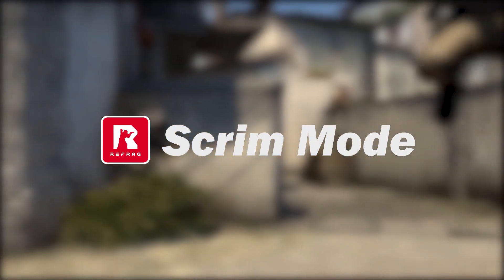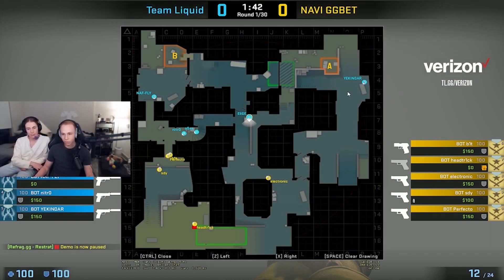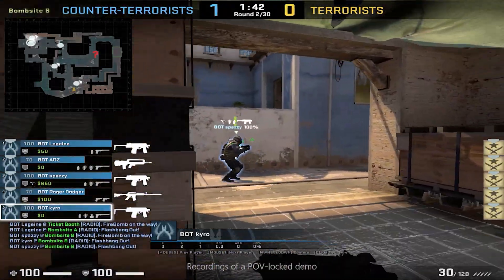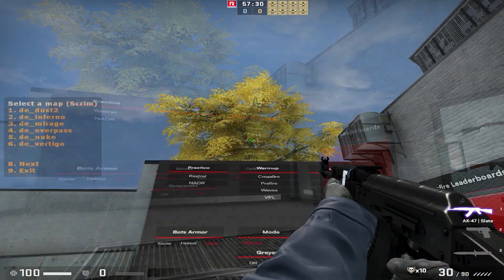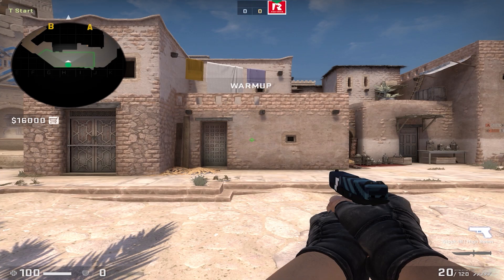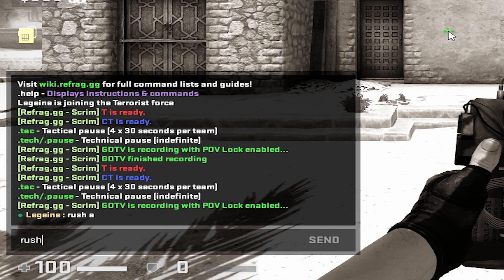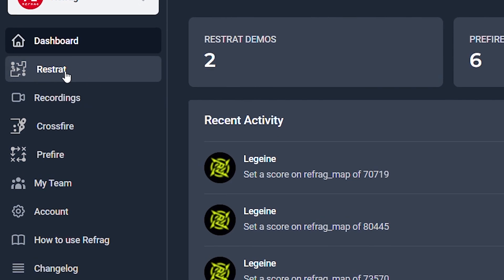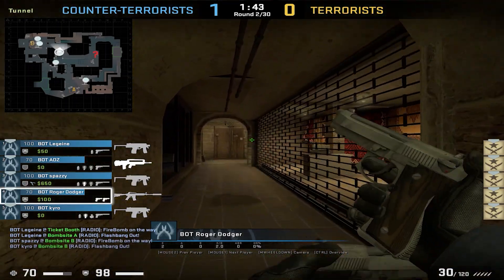How to use Scrim Mod with POV Lock - (Scrim server with special POV Lock feature)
Refrag is the worlds best CS:GO training tool with 16 ingame training mods

Refrag is a suite of 16 CS:GO ingame training tools created by the Pros for all tiers of players. In this video you will learn how to utilize the Refrag Crossfire and all of its features to help improve your aim in CS:GO.